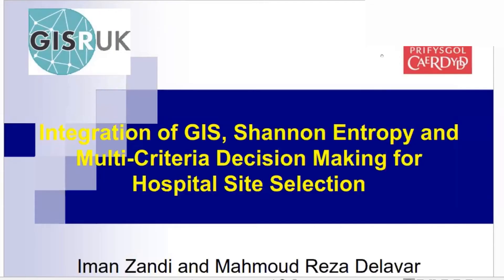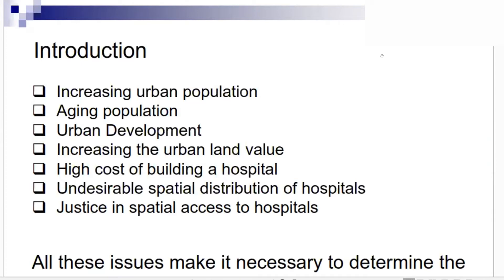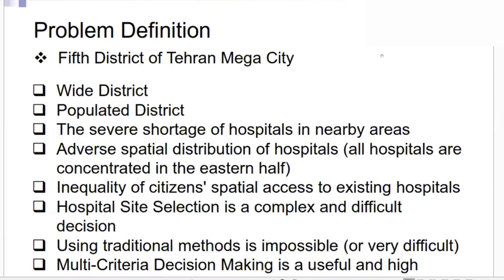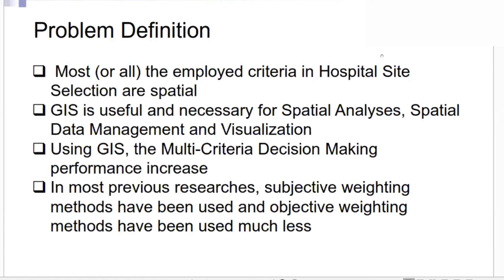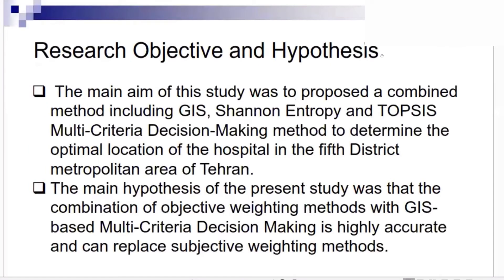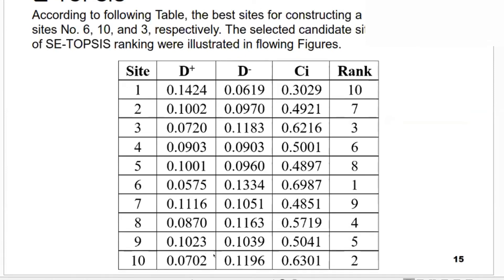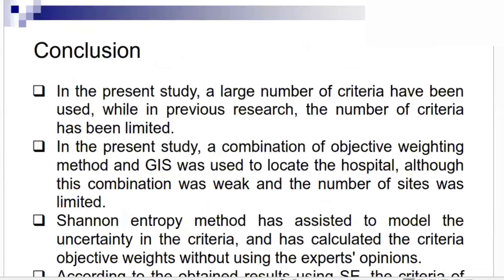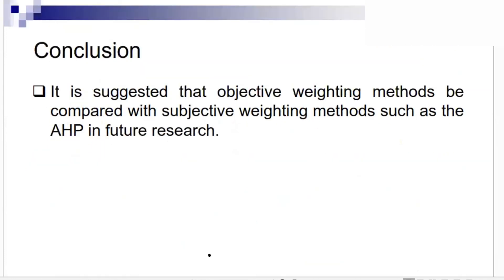GISRUK 2021: Paper 45 - Integration of GIS, Shannon Entropy and Multi Criteria Decision Making ...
GISRUK 2021: Paper 45.  Integration of GIS, Shannon Entropy and Multi-Criteria Decision Making for Hospital Site Selection

AUTHORS:
Iman Zandi and Mahmoud Reza Delavar

PRESENTER:
Mahmoud Reza Delavar

29th Geographical Information Science Research UK Conference

Edited by
S & J TV Productions